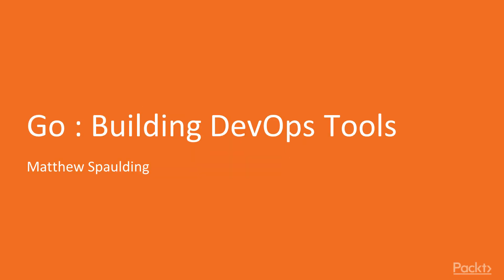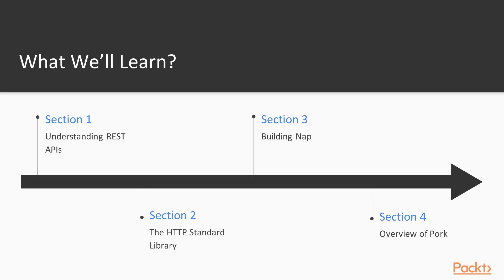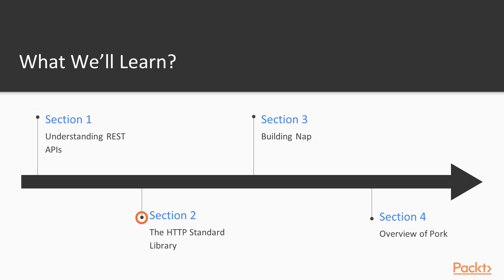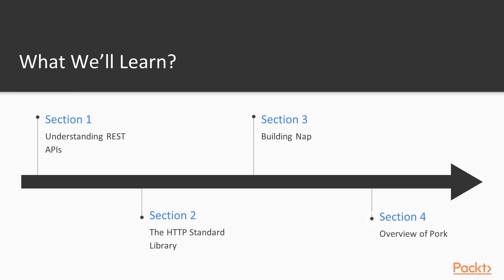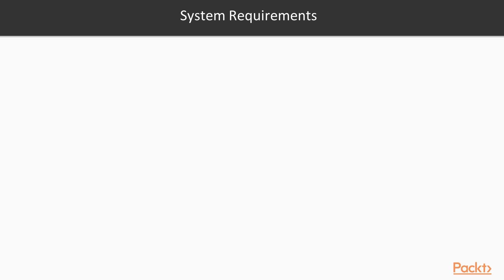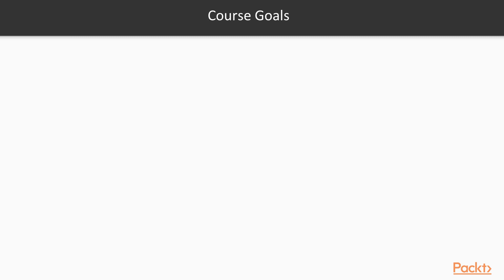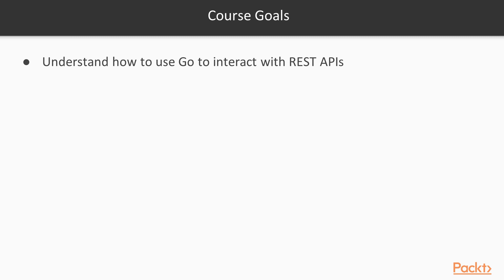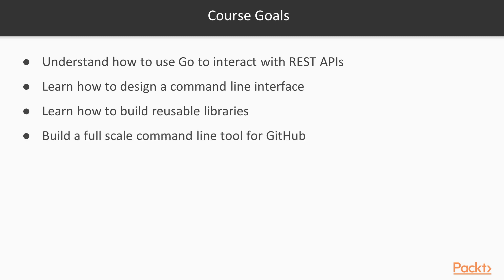Go : Building DevOps Tools: The Course Overview | packtpub.com